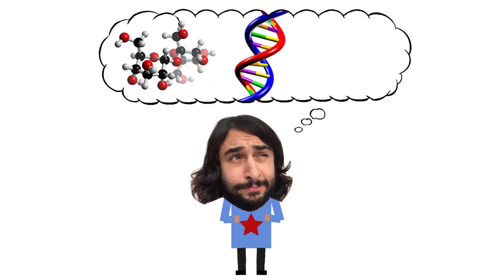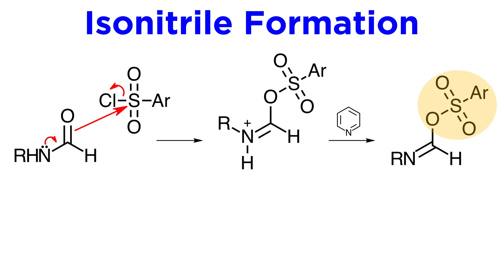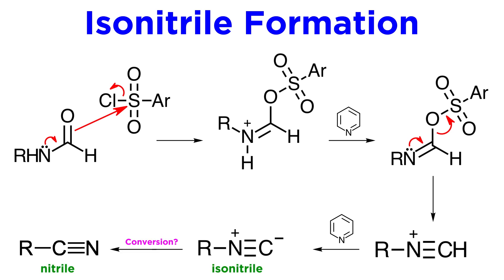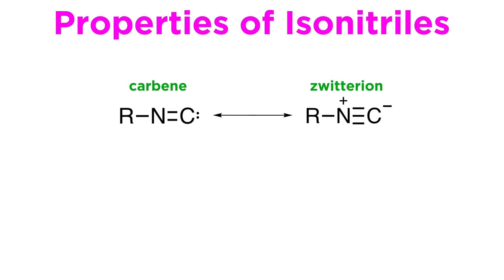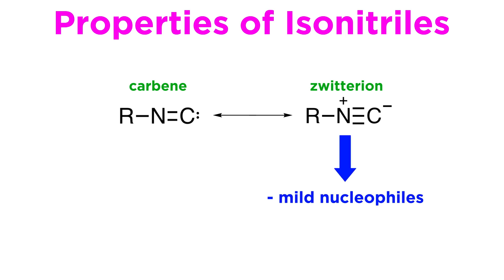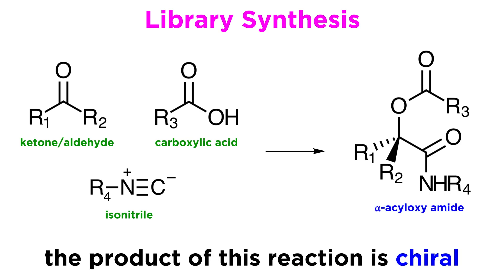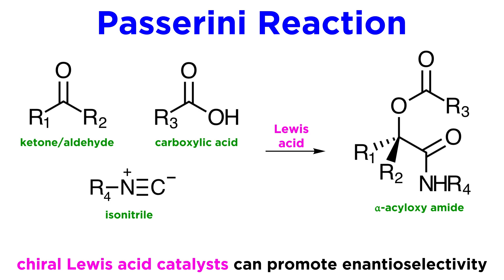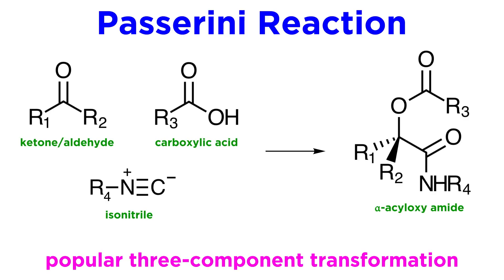Passerini Reaction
What are isonitriles good for? The Passerini reaction! This is a very neat multi-component reaction that is good for generating chemical libraries. When was it invented? What's the mechanism? What are we doing with it today? Let's find out!